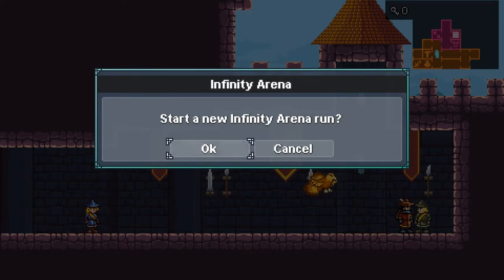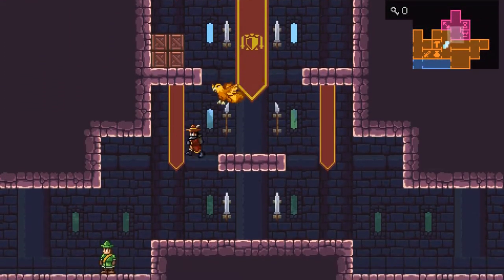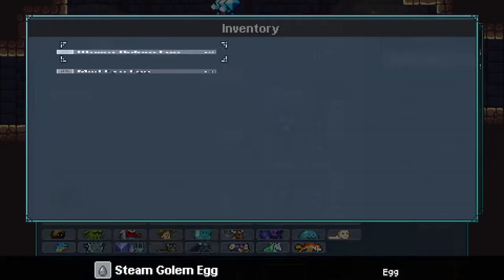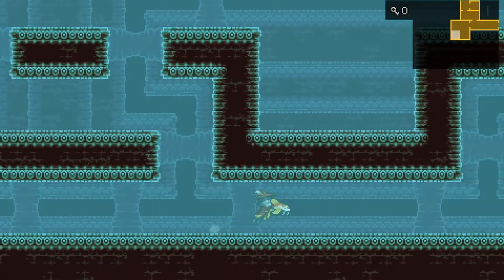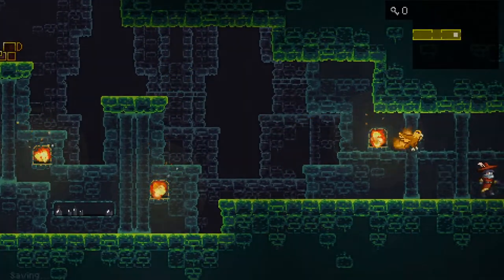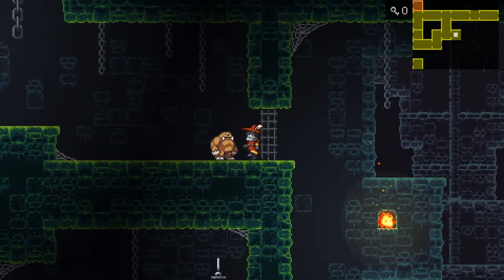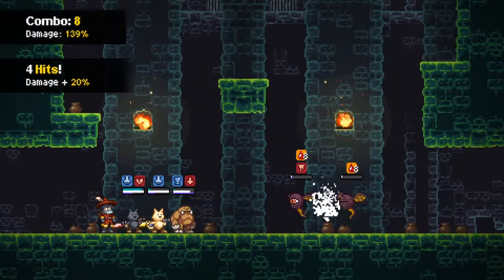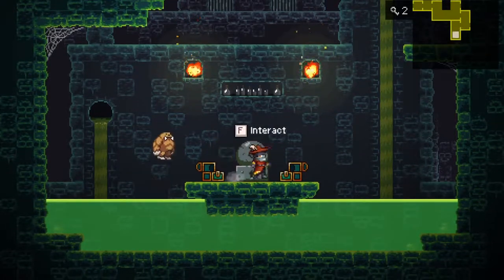Monster Sanctuary🐣13 - Stronghold Dungeon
Before catching up to Will, we take full advantage of the light and dark mechanic which was unlocked last episode.

Recorded: 10-05-19
Edited: 10-06-19
Render Time: 30m 48s